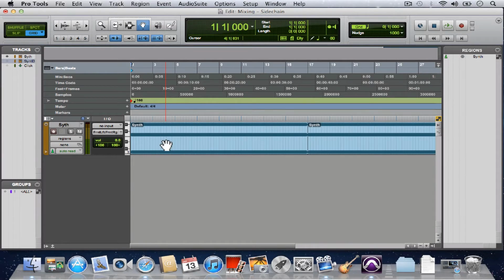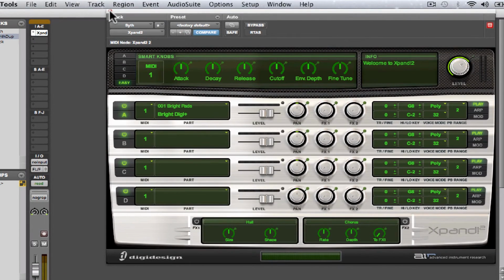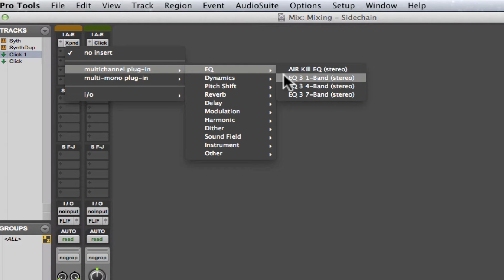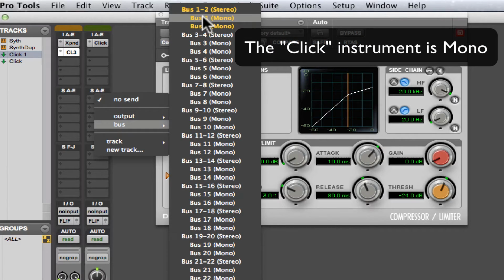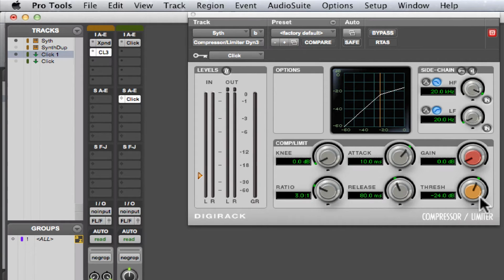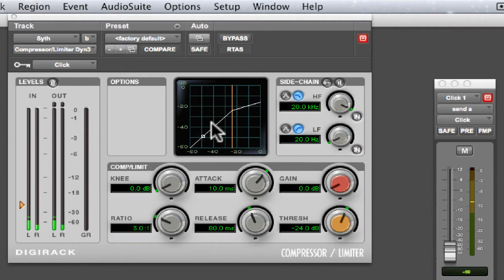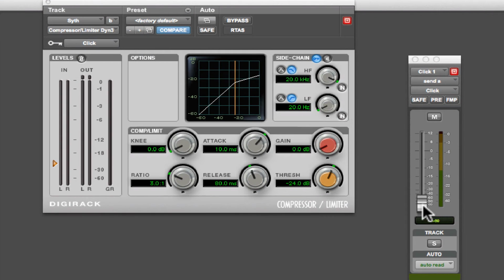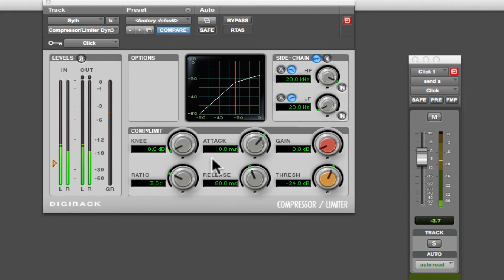Setting up Side-Chain Compression in Pro Tools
In this video, I demo how to set up a side-chain compression in Pro Tools.